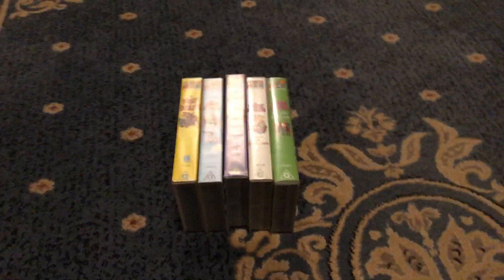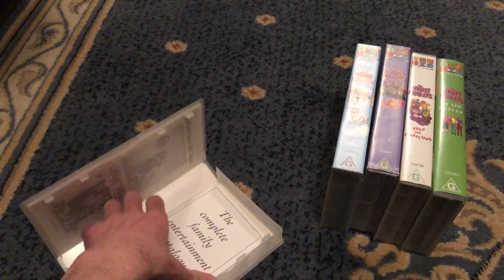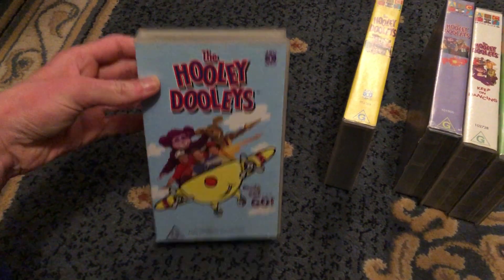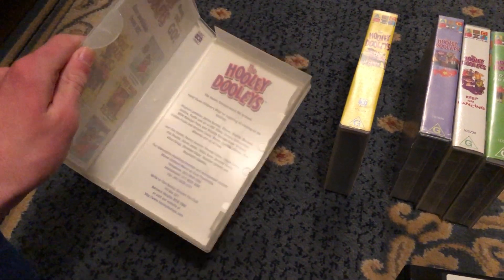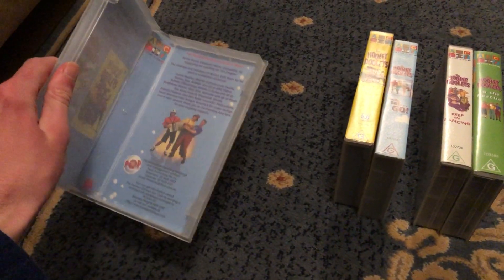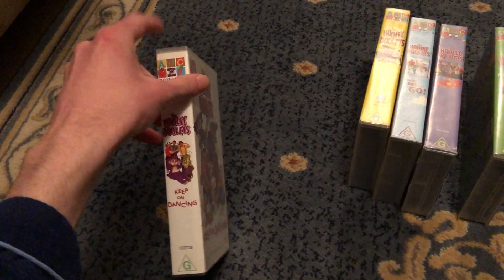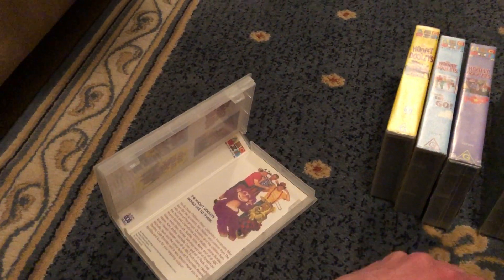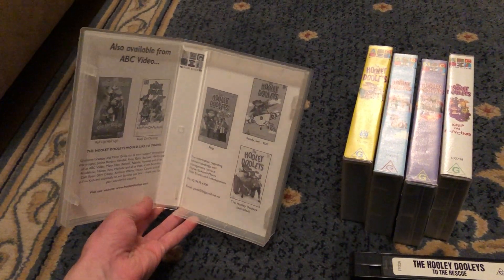My Old Hooley Dooleys Looks VHS Collection